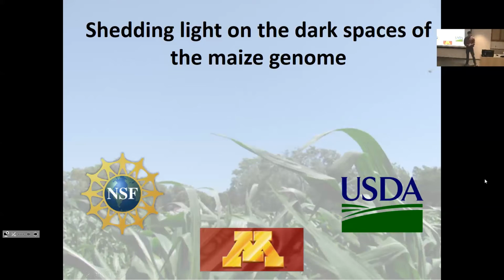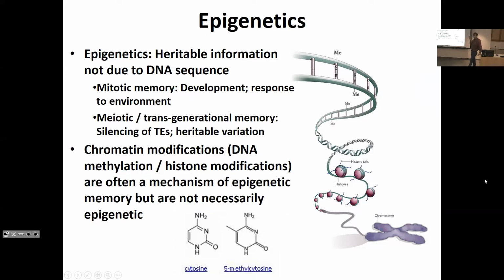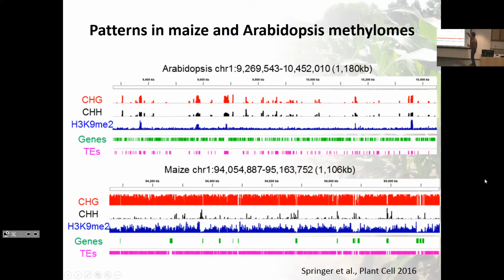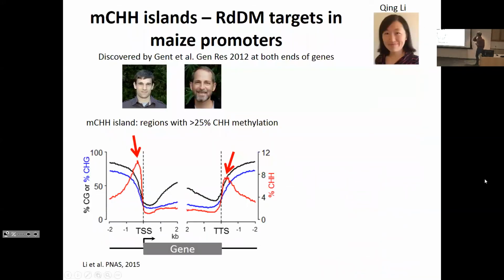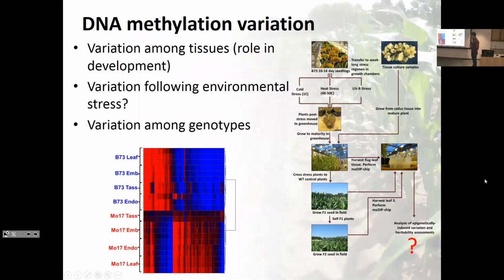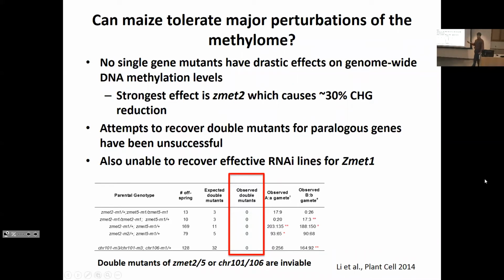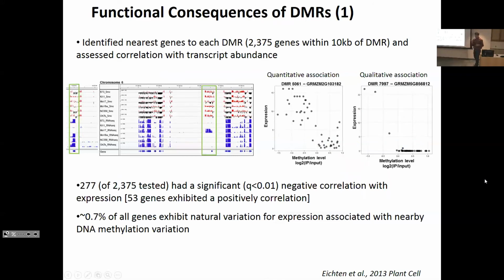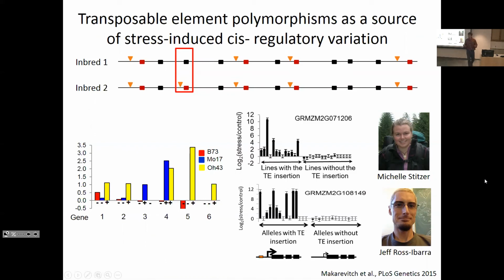Nathan Springer: Shedding light on the dark spaces of the maize genome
Nathan Springer, University of Minnesota